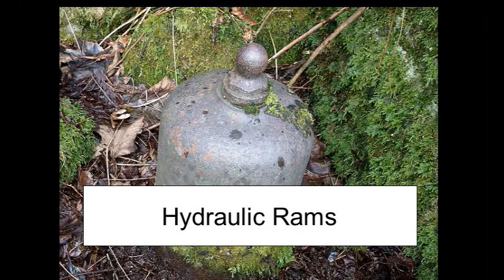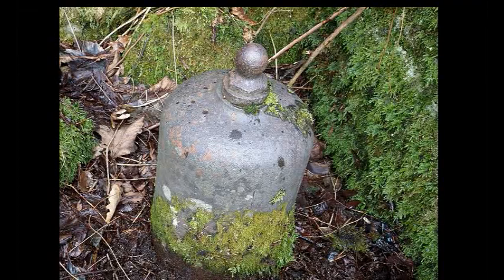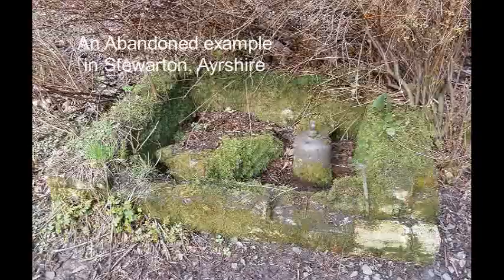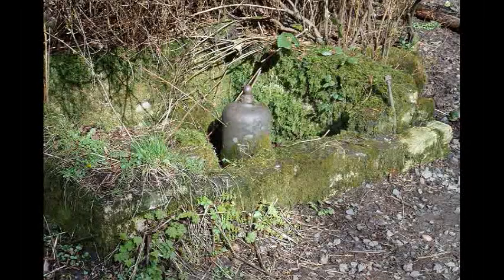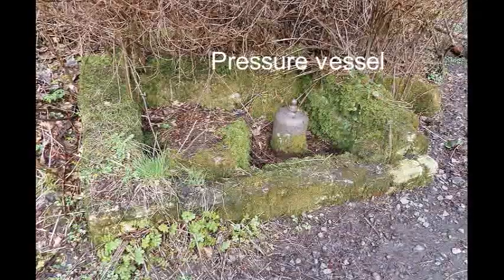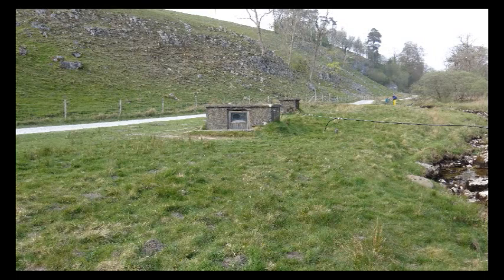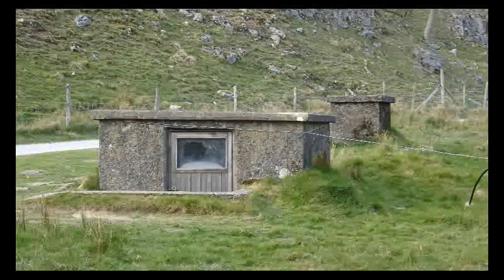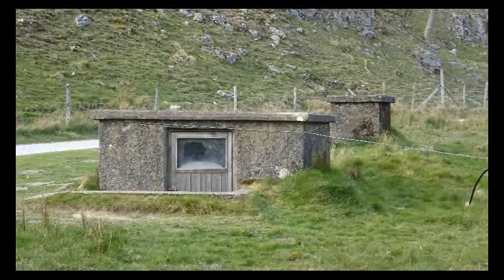Hydraulic Ram, Ingleborough, Yorkshire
Hydraulic rams were invented in the 18th century and were largely replaced by electric pumps in the late 19th. They use water flow for energy combined with the water hammer effect when a waste valve closes forcing open a delivery valve, cushioned by a pressure vessel. These examples are in Clapham, Yorkshire and have been working since Victorian times.